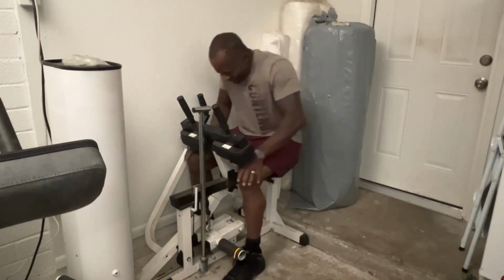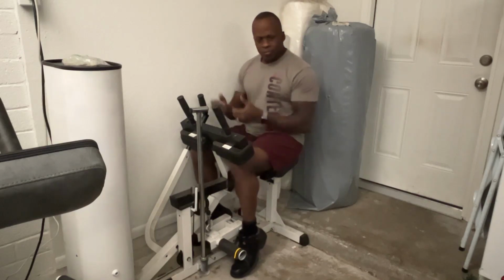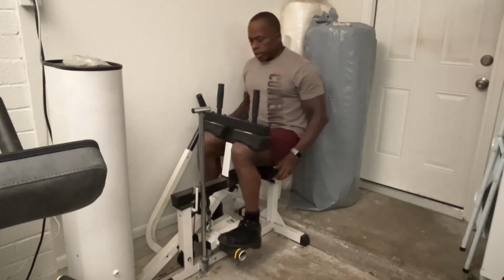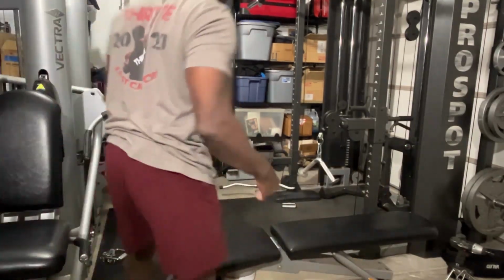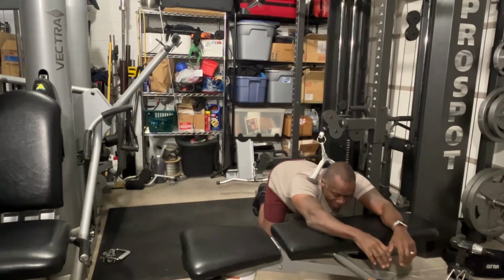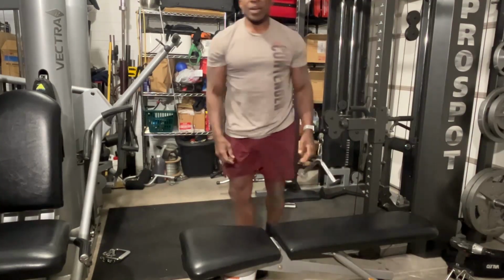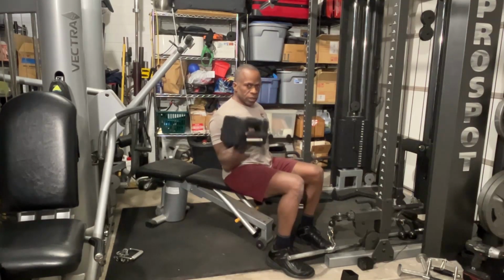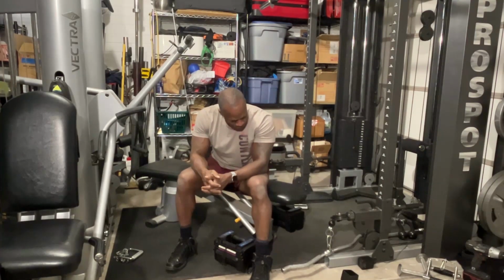Dr. Gene James- Day 8- 21 Day Countdown to 67